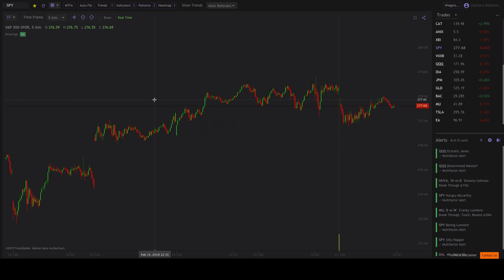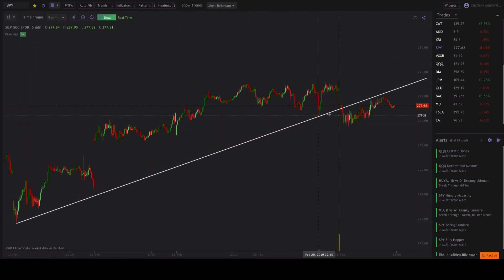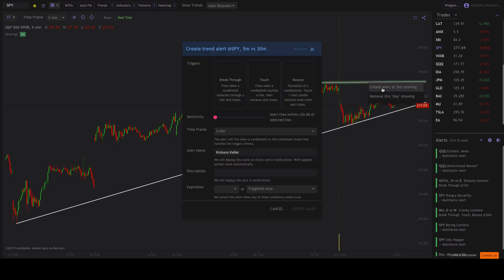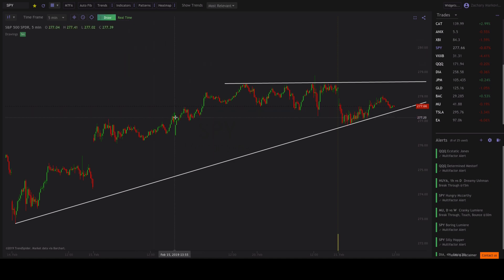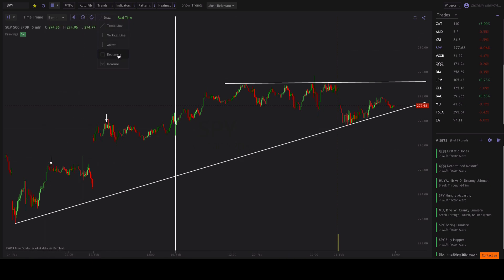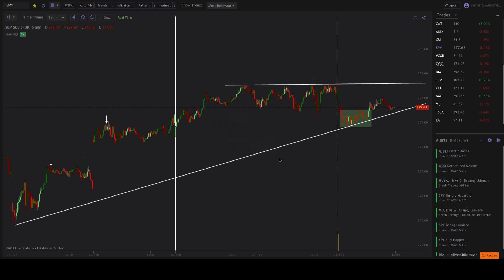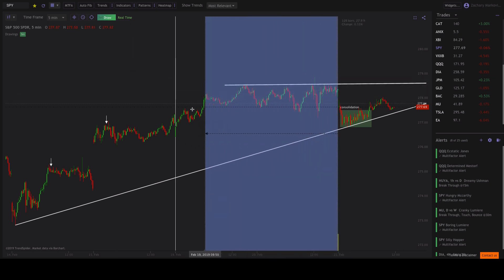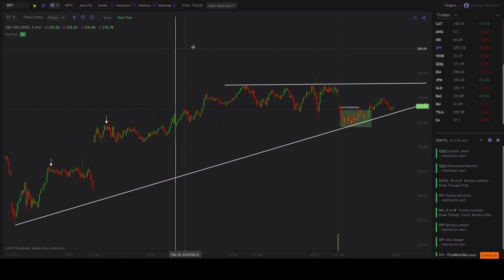User Guide: Drawing Trendlines Manually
This video is for helping new users learn how to draw their own trendlines and also how they can annotate their charts.